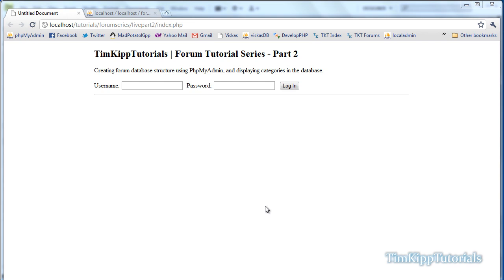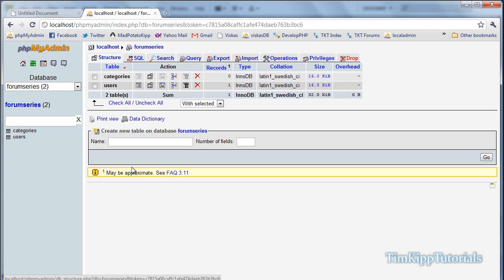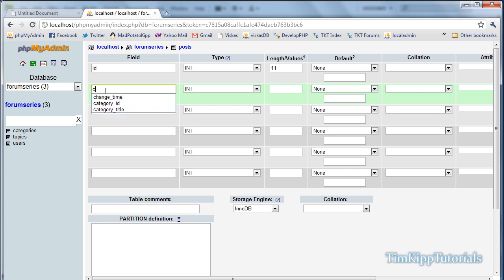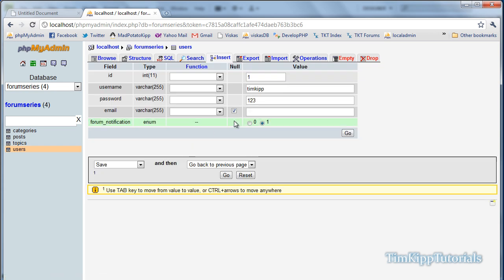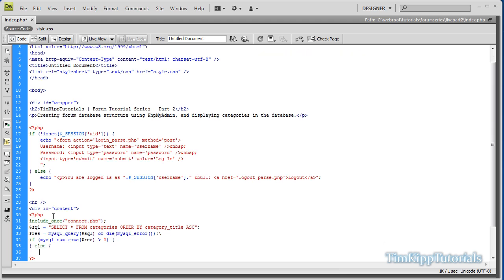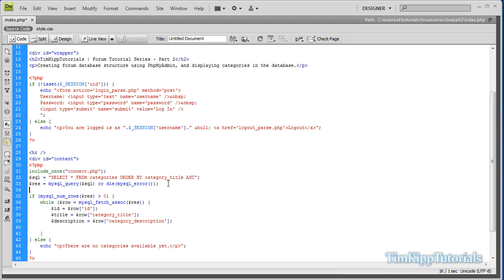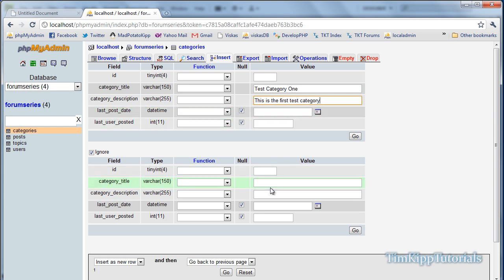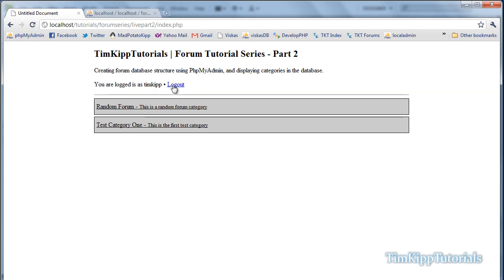PHP Series - Building A PHP MySQL Forum Tutorial Series Part 2 - Displaying Forum Categories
This is part two of this tutorial series. In part two we will be setting up the database structure for our forum. We will also add a couple categories to our database and display them on our index page.

All of the code that is used in this tutorial series will be available for download on my website.